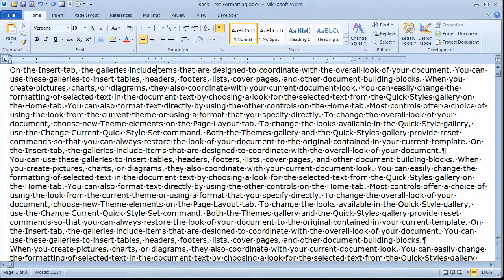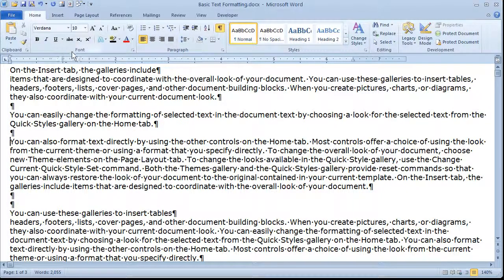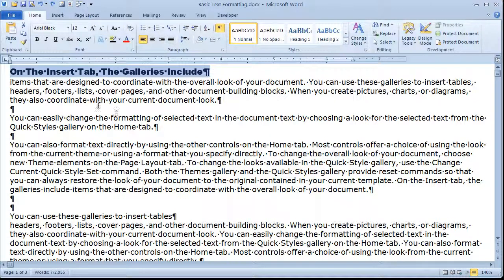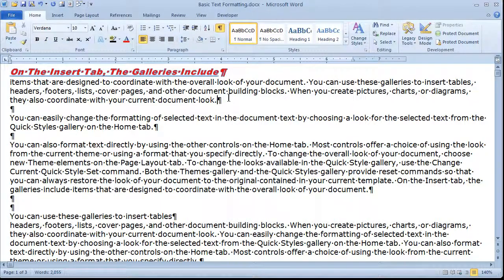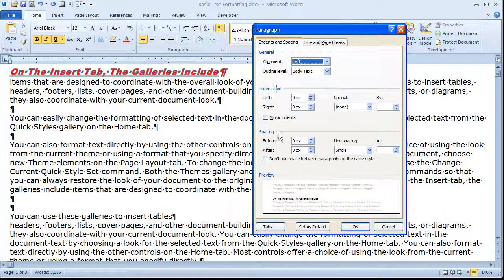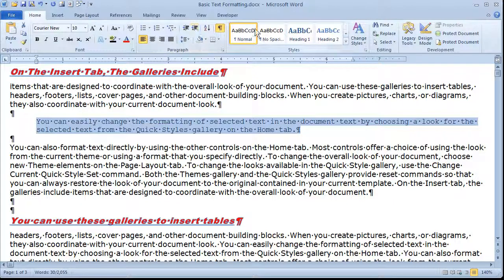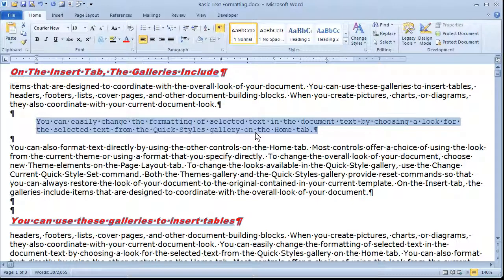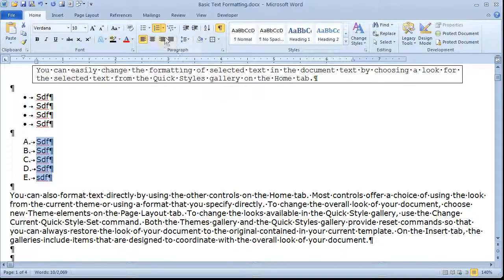MicroNugget: How to Use Basic Text Formatting in Microsoft Word 2010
In this video, Tim Warner covers text formatting in Microsoft Word 2010. If you're a Word power user, you may already be familiar with manipulating font size, color, spacing, paragraphs, indentation, and the buttons and shortcuts for them all. For everyone else, there's this video.

One of the most valuable tidbits of this video is seeing how important it is to separate the text of a document from its appearance. A document's text gets written — later, format it how you want it. If you can separate those two things, your documents will be more logical and look better.

Microsoft Word's ribbon along the top of the document is where you'll find the buttons you'll need to change fonts, increase sizes, bold, italicize, underline, and strikethrough text, and more. See what each of the buttons in the Font and Paragraph arenas of the ribbon do, and how to use them quickly.

When one button click isn't enough, there are also the dialog windows where you can make manual changes and updates to how text appears, how far apart different lines are, and what sets a paragraph apart from its neighbors.